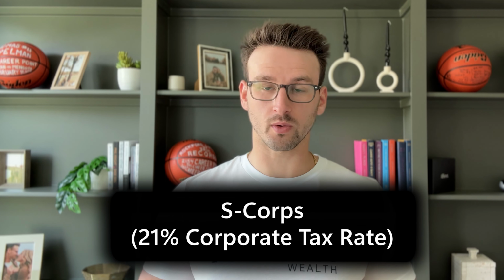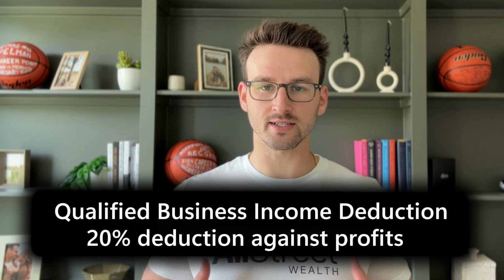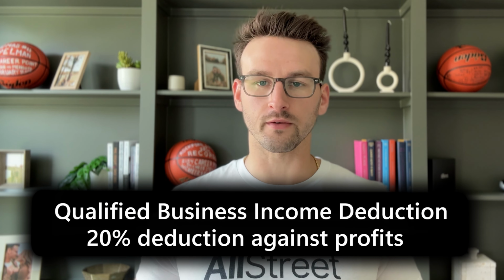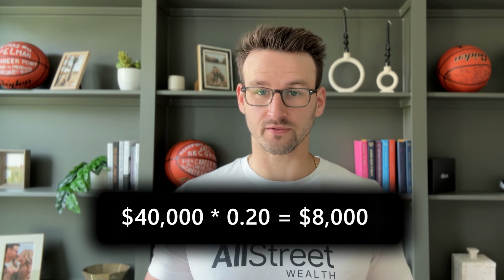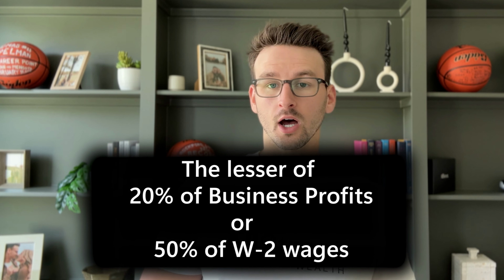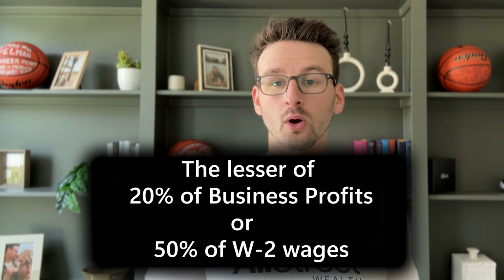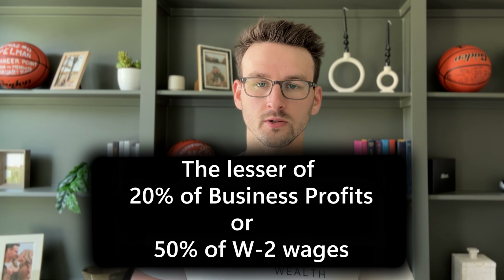Qualified Business Income Deduction (Top Tax Planning Tool For Business Owners)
The problem, so few know about it or how to best utilize it.

This video walks you through:
- how to plan around it
- when the formula changes
- who it applies to

You need to learn about this as a business owner!

If you need help planning your financial future, head on over to my website to apply to work with us: allstreetwealth.com